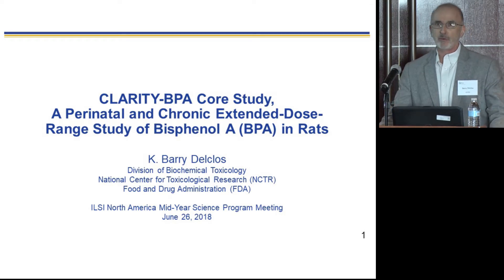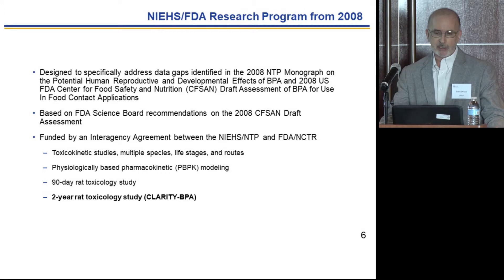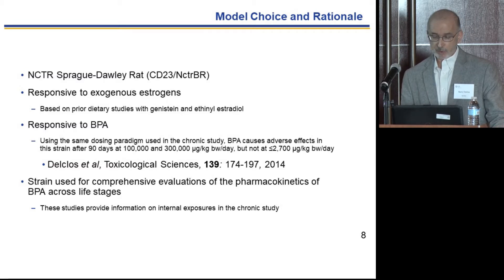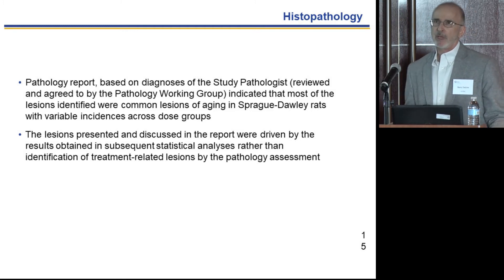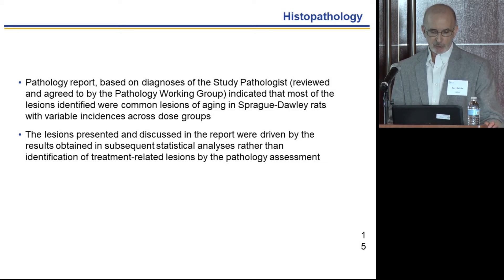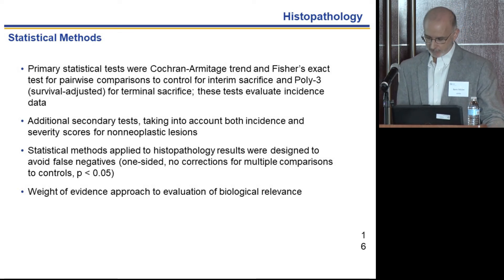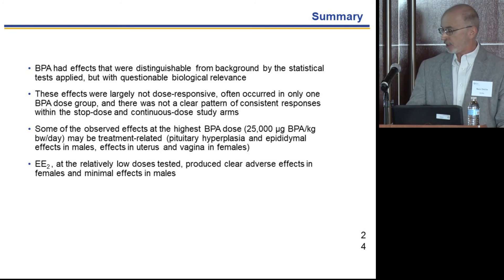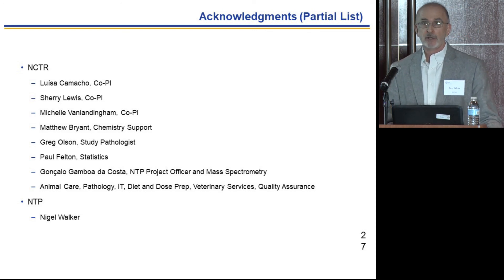ILSI NA: FNSP 2018: New NTP Report on the Safety of BPA (Barry Delclos)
ILSI North America Mid-Year Science Program Meeting
Key Bridge Marriot, Arlington, Virginia
June 26th, 2018
8:00am – 3pm